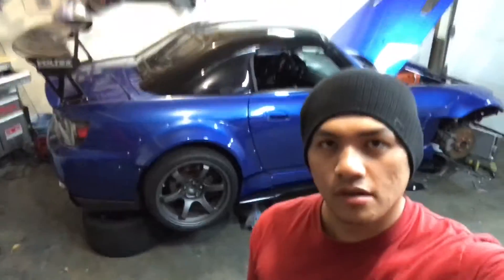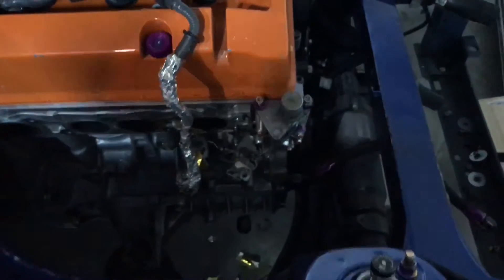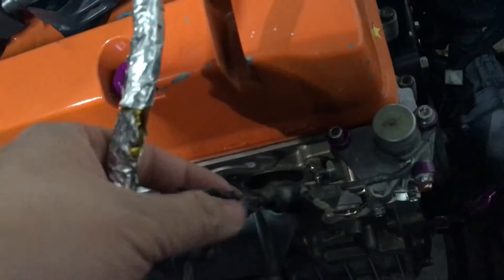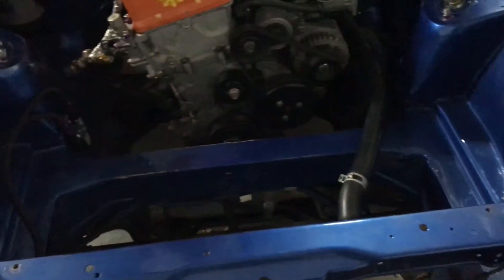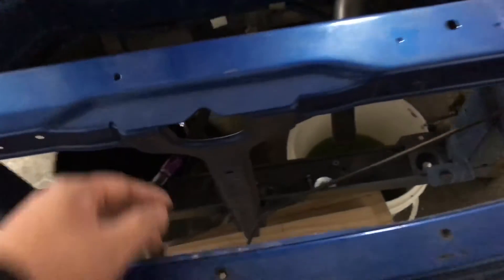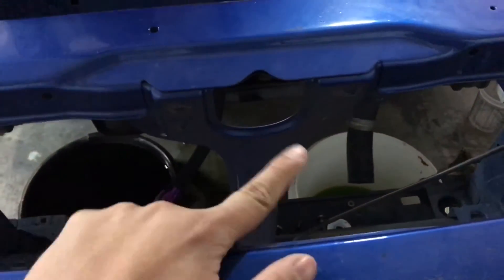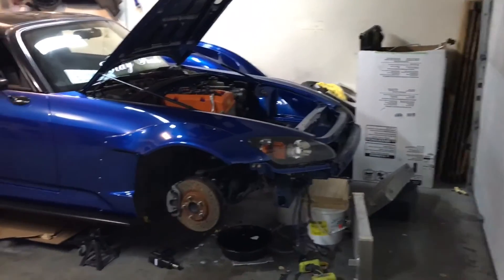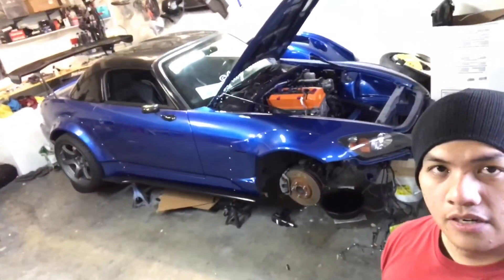Honda S2000 Build update vlog#3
Video vlog#3